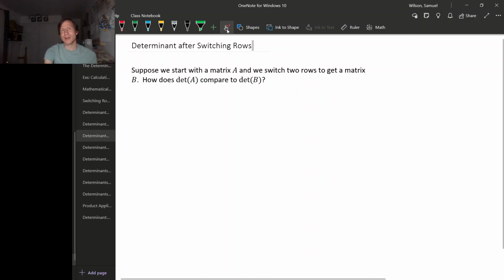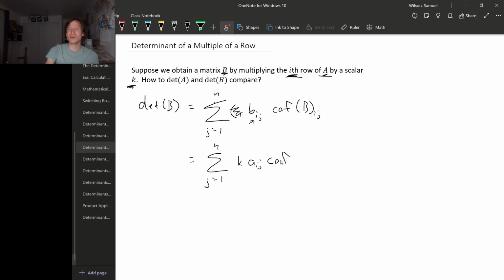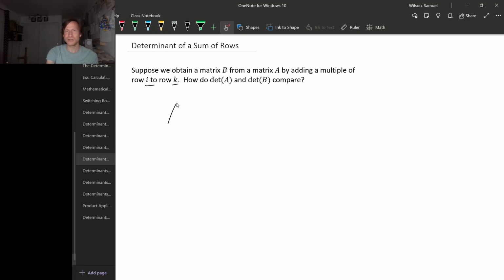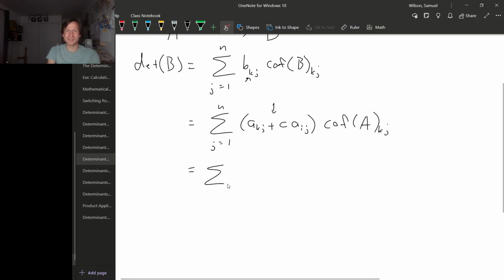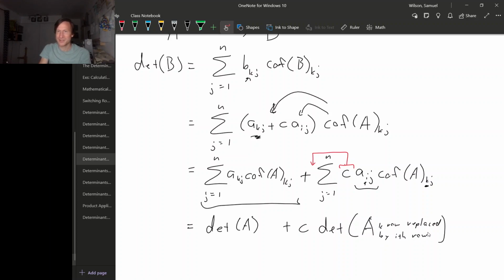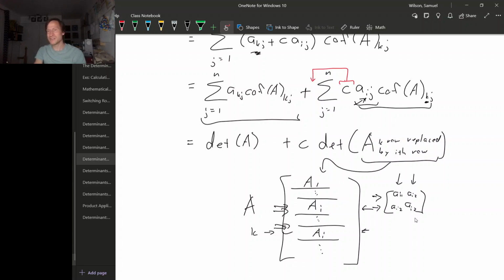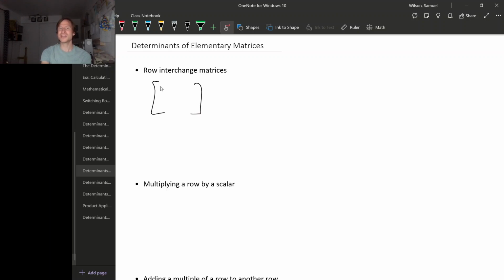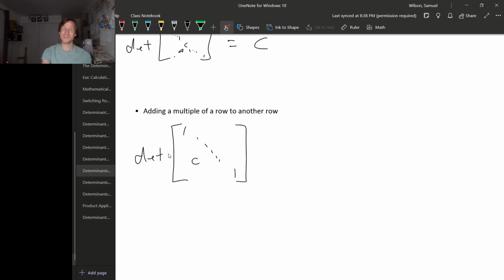3.1 4 - Row Operation Determinants